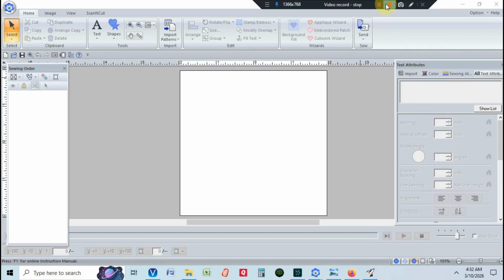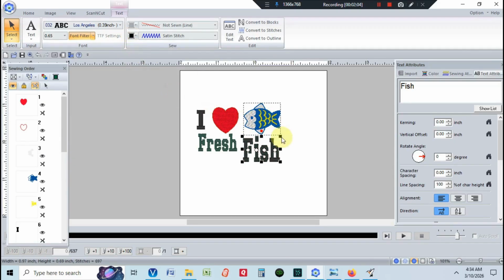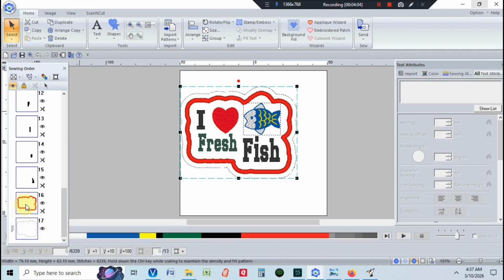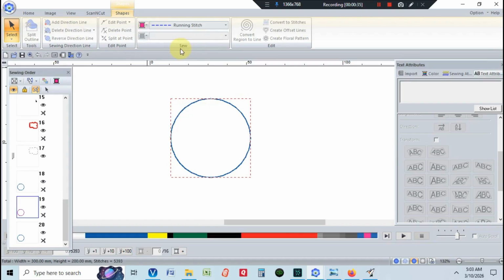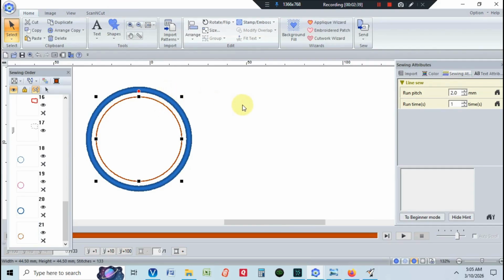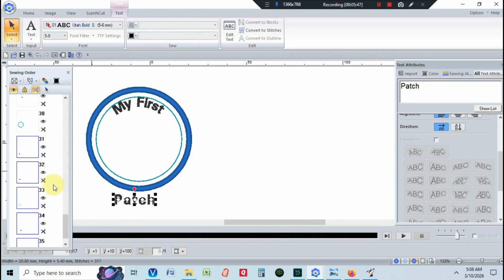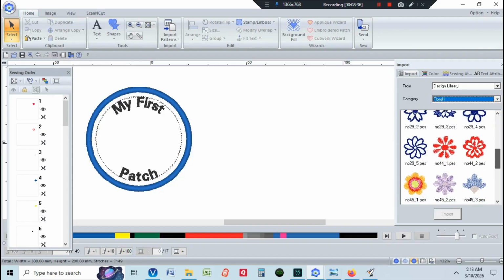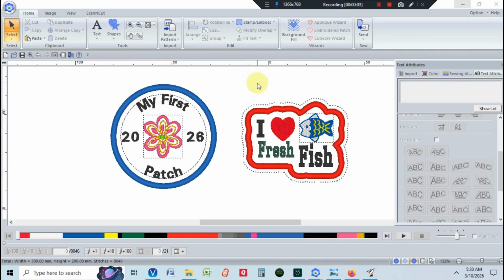Creating Embroidered Patches in Pe Design 11 / Palette 11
This video is part of an ongoing series for Pe Design 11 and Palette 11 Digitizing software from the users manual that can be located here:

In this tutorial we will learn how to create a patch pattern and how to use the Embroidered Patch Wizard. I will also show you how to manually design/digitize a patch.

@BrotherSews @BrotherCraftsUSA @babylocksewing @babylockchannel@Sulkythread